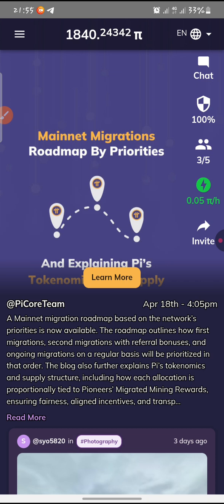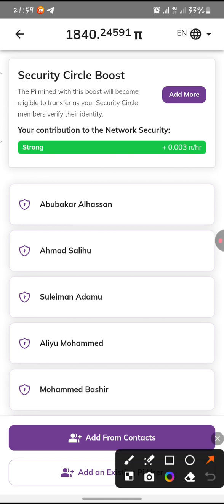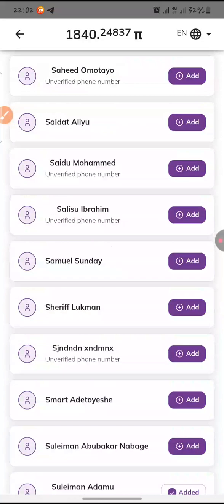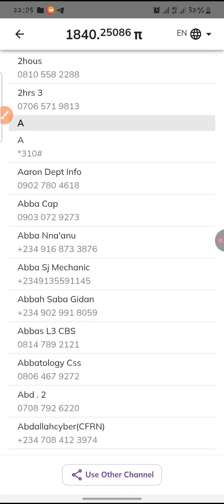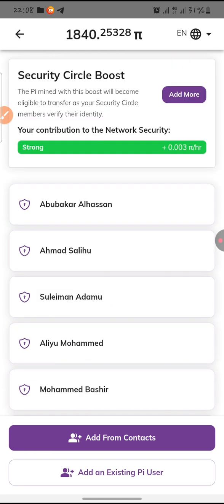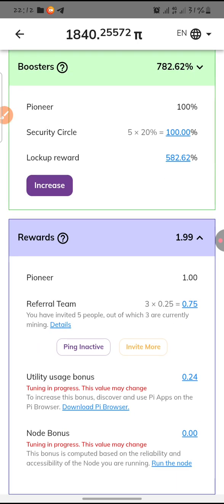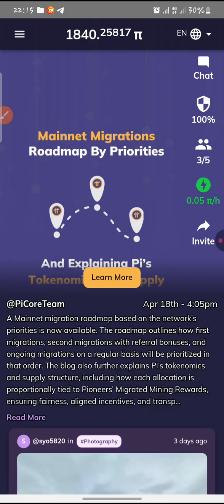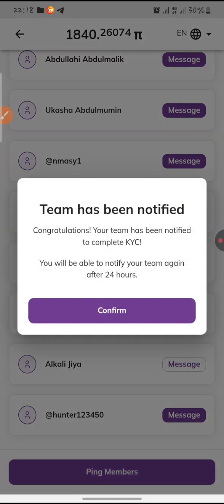How to add members on your Pi security circle in PI Network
learning full details about security circle in PI Network